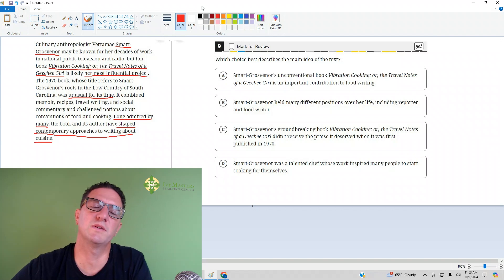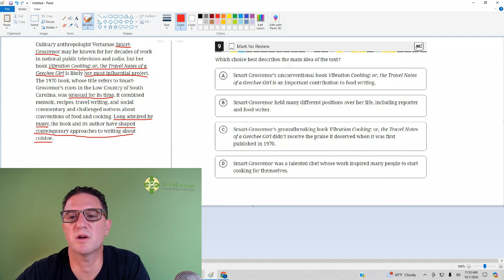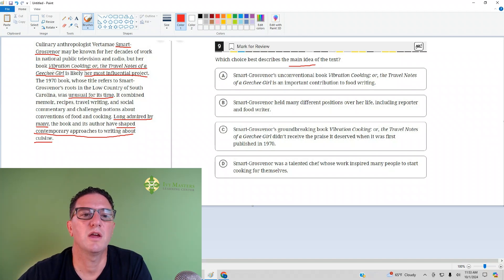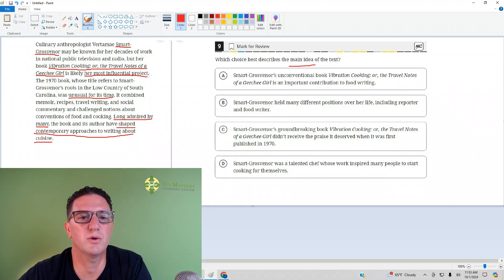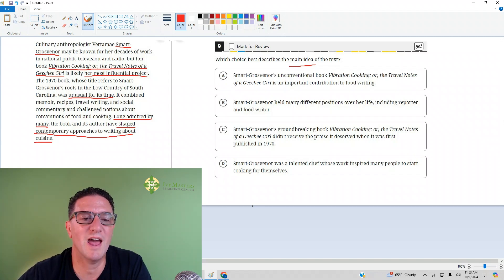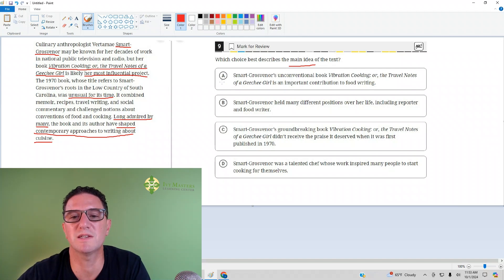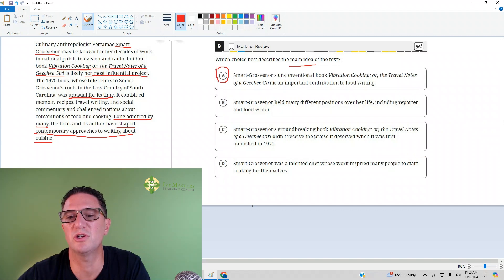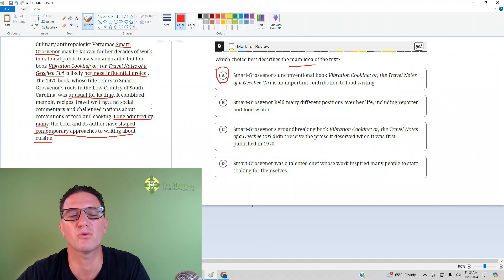Digital SAT short practice test 3 reading and writing module 1 number 9 || Ivy Masters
Culinary anthropologist is actually a thing!?

reading comprehension, summarize, predict, Blue book app, digital SAT, Bluebook app, New SAT

Culinary anthropologist Vertamae Smart-Grosvenor may be known for her decades of work in national public television and radio,but her book Vibration Cooking: or, the Travel Notes of a Geechee Girl is likely her most influential project.  The 1970 book, whose title refers to Smart-Grosvenor's roots in the Low Country of South Carolina, was unusual for its time.  It combined memoir, recipes, travel writing, and social commentary and challenged notions about conventions of feed and cooking.  Long admired by many, the book and its author have shaped contemporary approaches to writing about cuisine.

Which choice best describes the main idea of the text?

(A) Smart-Grosvenor's unconventional book Vibration Cooking: or, the Travel Notes of a
     Geechee Girl is an important contribution to food writing.
(B) Smart-Grosvenor held many different positions over her life, including reporter and food
     writer.
(C) Smart-Grosvenor's groundbreaking book Vibration Cooking: or, the Travel Notes of a
     Geechee Girl didn't receive the praise it deserved when it was first published in 1970.
(D) Smart-Grosvenor was a talented chef whose work inspired many people to start cooking for
     themselves .

we dive into SAT Reading and Writing Practice Test 3, specifically focusing on Question 9. This detailed explanation will help you understand the critical concepts and strategies needed to tackle similar questions on the SAT. Whether you're preparing for the digital SAT or looking to enhance your reading and writing skills, our step-by-step breakdown will guide you through the reasoning behind the correct answer. Join us as we explore key strategies to improve your performance and boost your confidence for the 2024 SAT exam.
Let's ace that SAT together!